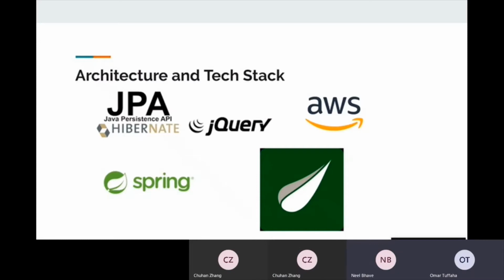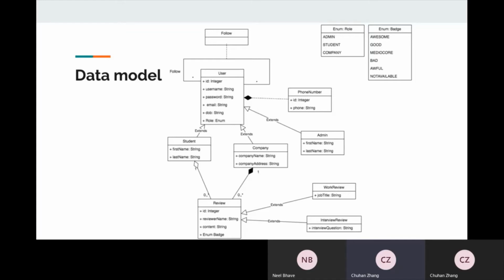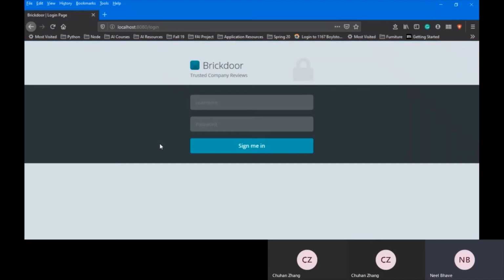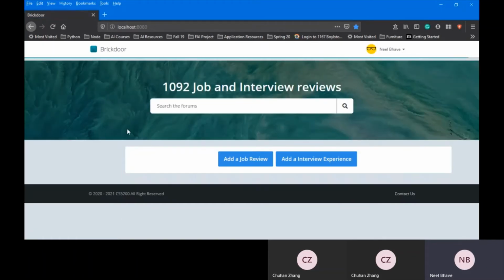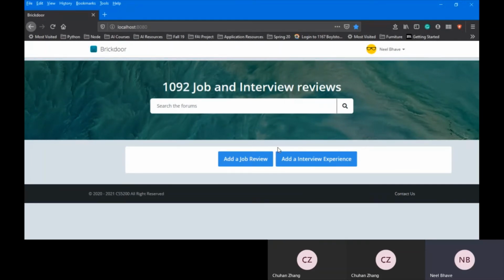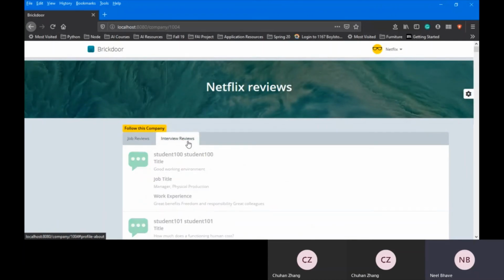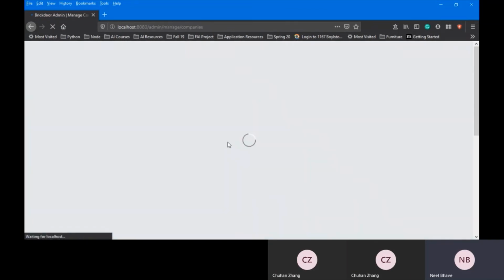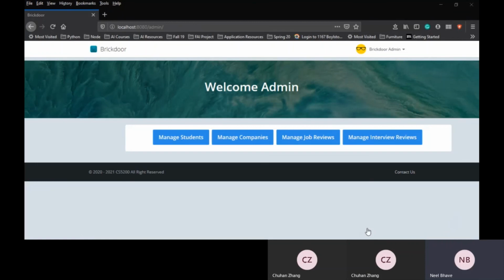Brickdoor Demo Video - CS5200 Spring 20